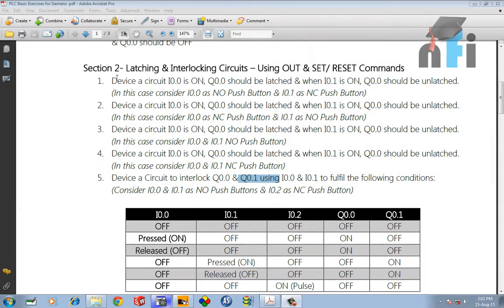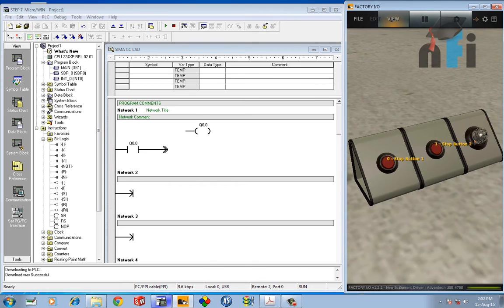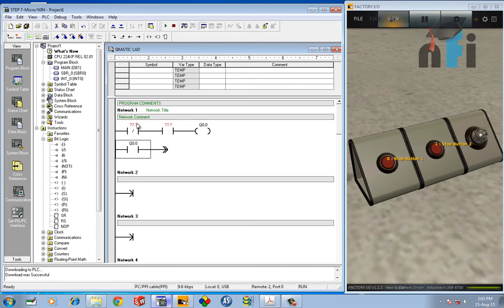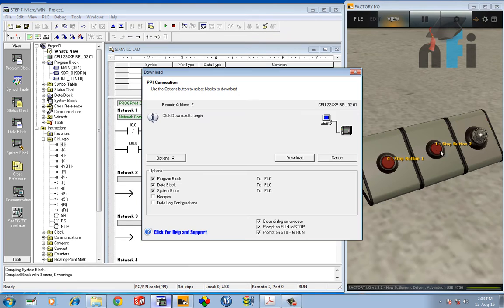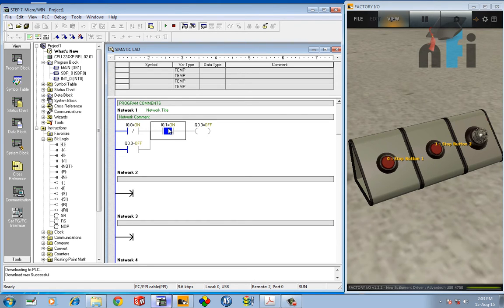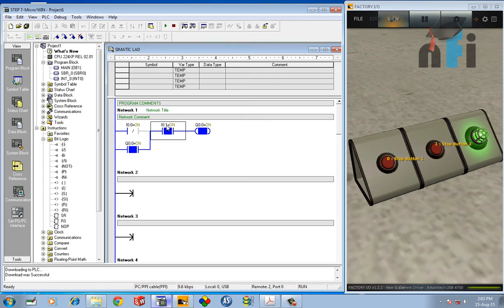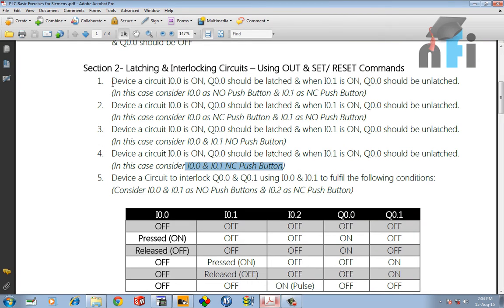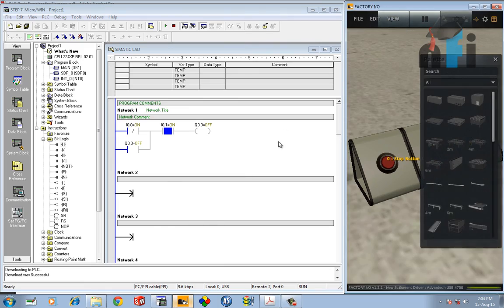Siemens S7-200 Latching and Interlocking Exercise 2.4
Cheers,
Rajvir Singh